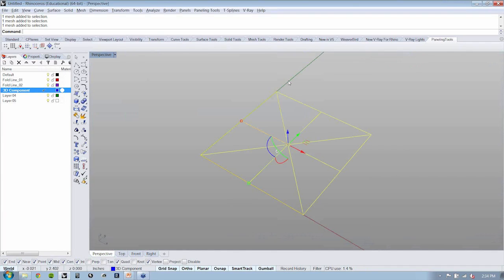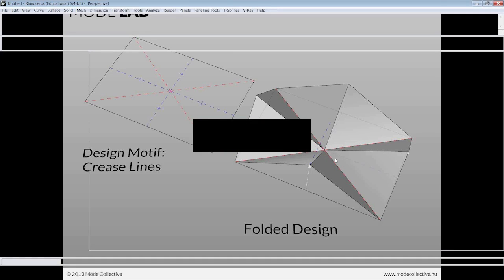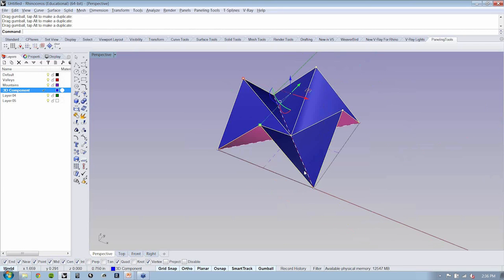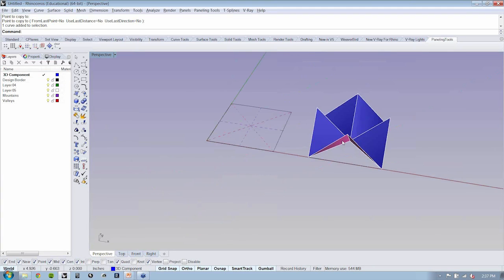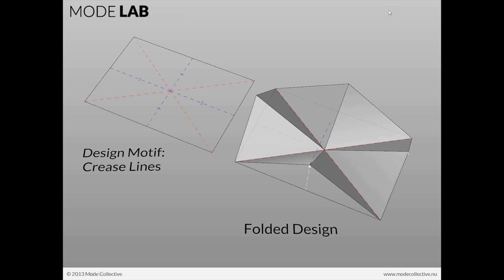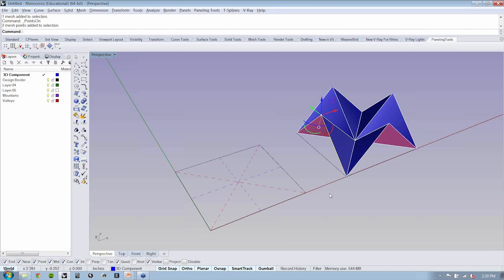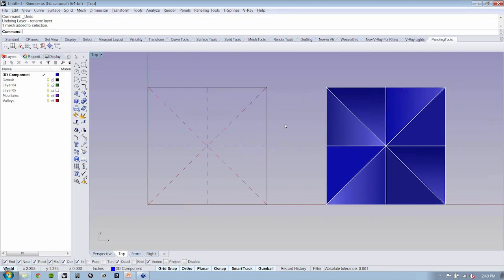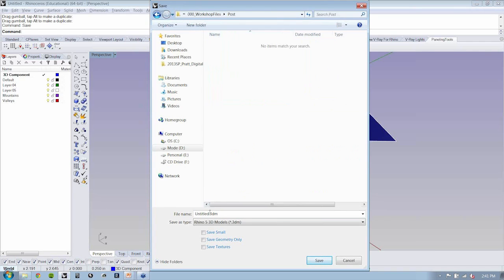Parametric Pleating 04 | Paper Folding to Modeling Components Cont'd